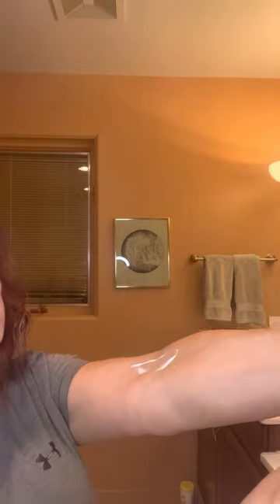Selfie Saturdays- Jafra Spa Anti-Crepe Hydrating Massage Cream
Indulgent formula delivers dramatic results, improving the look of dry, crepey skin. Use as a daily full-body moisturizer or relaxing massage treatment.
Massage into skin, paying extra attention to crepey areas, such as legs, arms, and chest. Use daily.
￼ Key ingredients:
Avocado butter moisturizes the skin.
Apricot kernel oil ￼smoothes and conditions skin.
Niacinamide improves skin hydration.